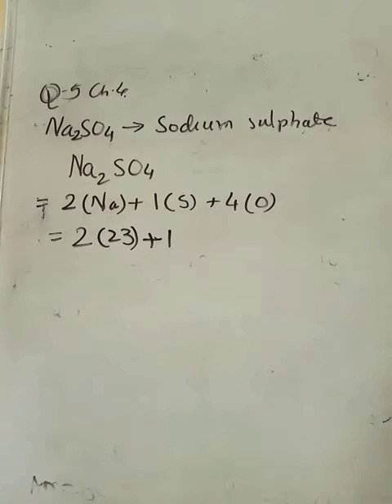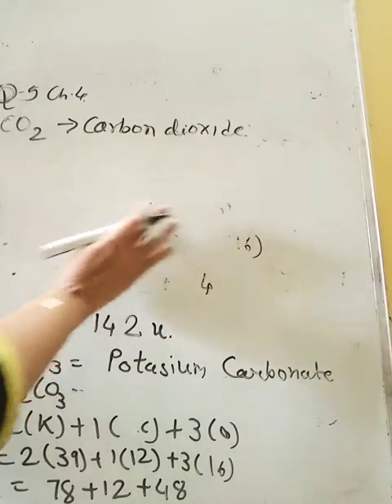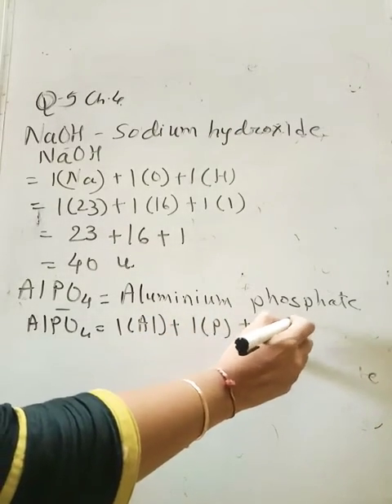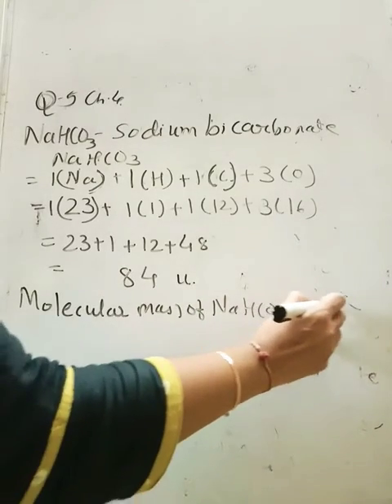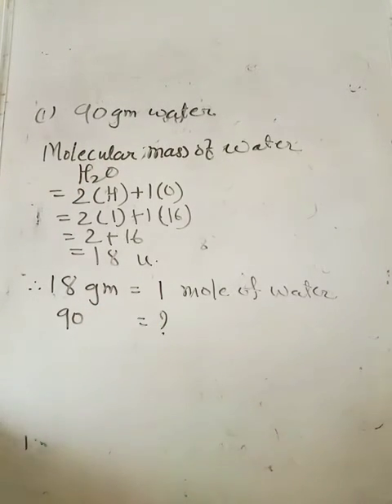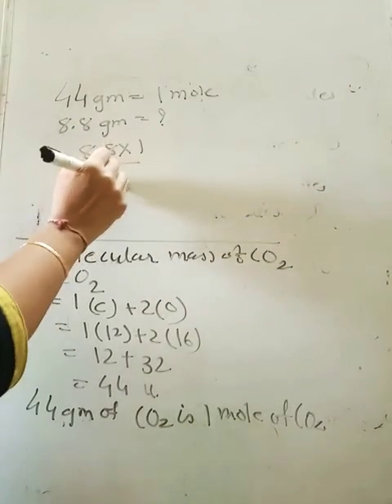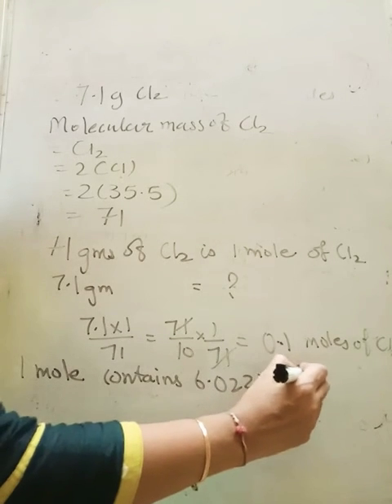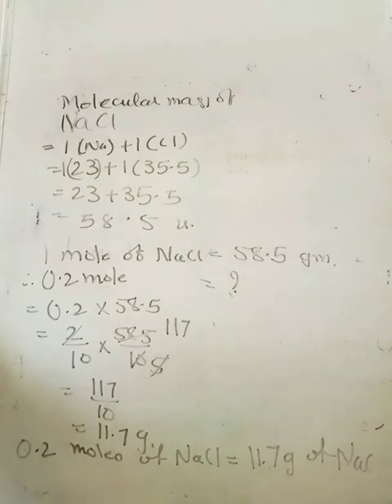Std 9 ch 4 sums